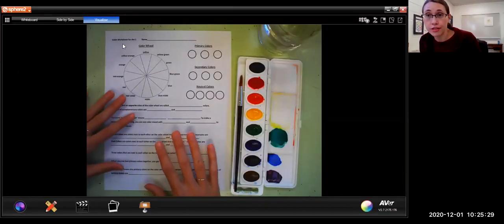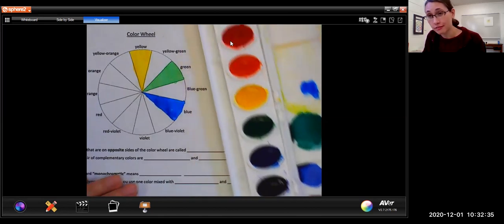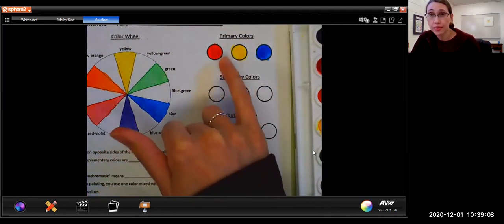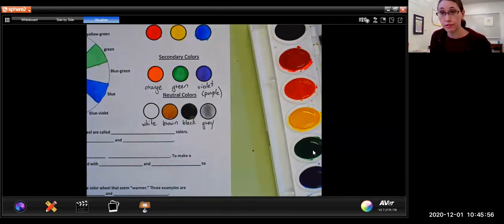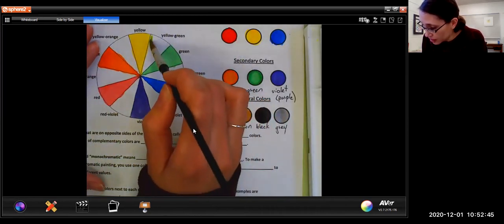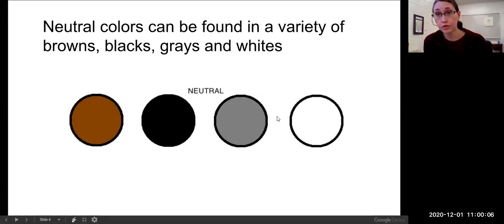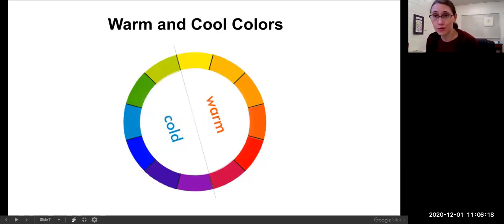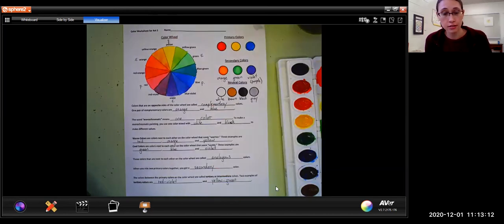Beginning Art Color Worksheet Page 1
Demonstration of how to complete Beginning Art Color Worksheet Page 1